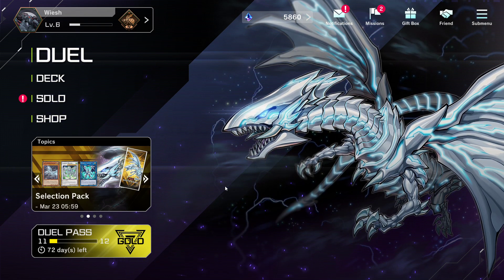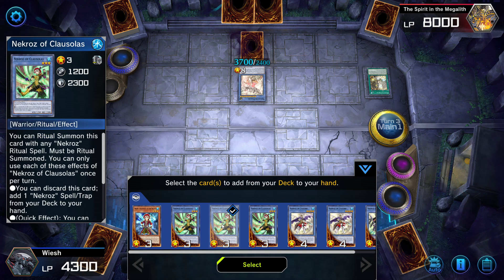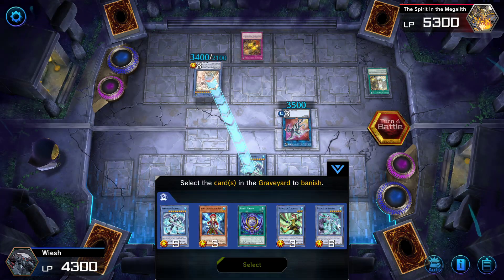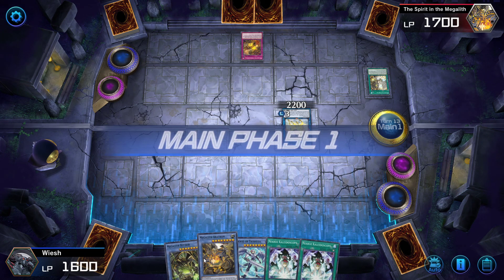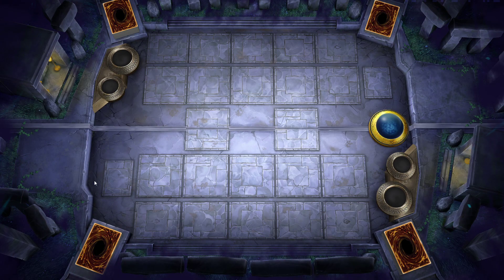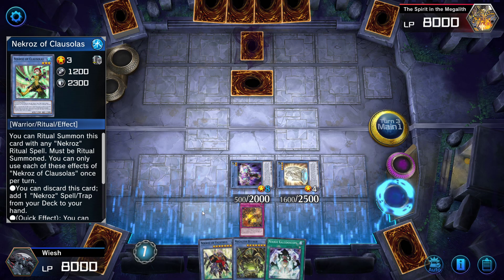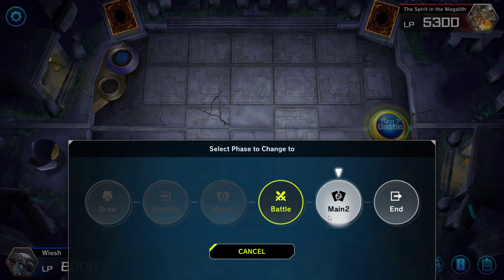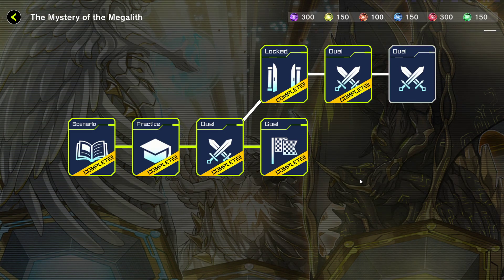Megaliths & Nekroz in One Deck! - Yu-Gi-Oh! Master Duel #15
- Are you sick of seeing the same cards in every duel?
- Are you sick of the multiple special summons ending up with the same Extra Deck monsters every duel?
- Are you sick of turns easily taking over 5 minutes?
- Do you find it unfair that you can't play a deck like Cyber Angel or Fire Fist to its full potential because their cards do too well in another archetype?
- Do you find Konami's solutions to these problems: the Forbidden and Limited list choices, questionable?
- Do you sometimes miss being able to immerse yourself in the theme of a deck?

Themed Yu-Gi-Oh! is here for you. This is a format where only themed decks are allowed, no splashing in generic staples, only cards which synergize with your theme. We have turned Themed Yu-Gi-Oh! into a working format which brings logical solutions for the issues stated above and many more.

Personal Discord: Wiesh#4784
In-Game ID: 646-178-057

If you have any questions or suggestions, please always feel free to let me know. I'd love to hear feedback or just what you guys think about the videos.